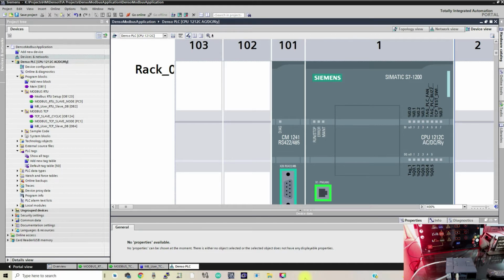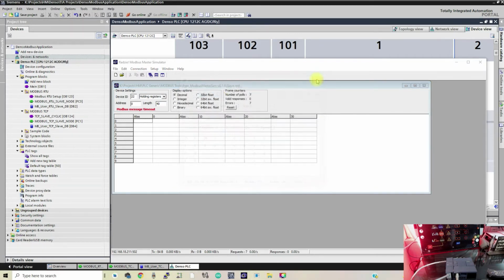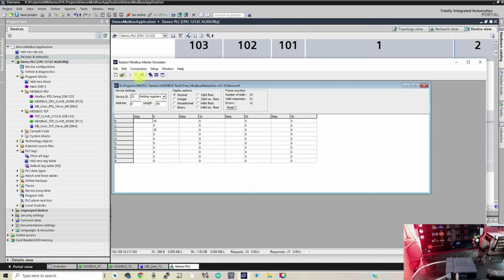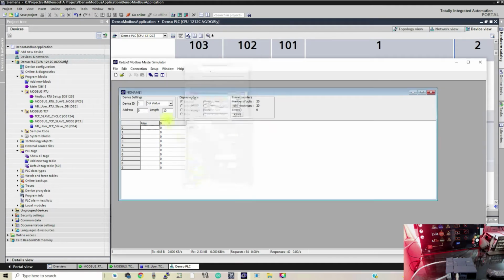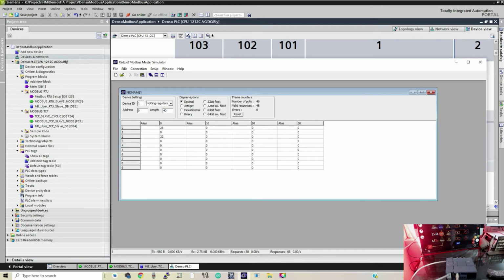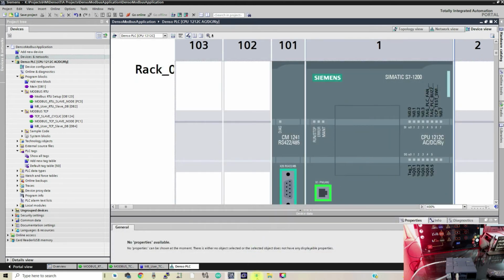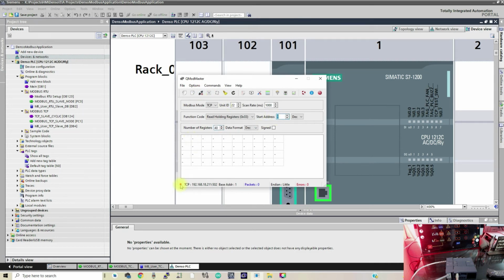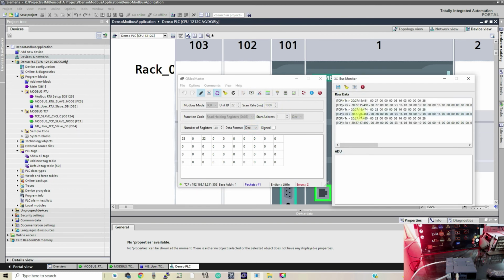Free Modbus Master Tool - Read Write Single Multiple Registers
Radzio